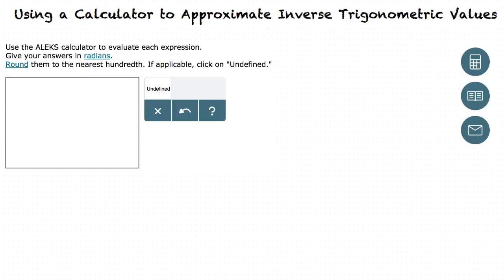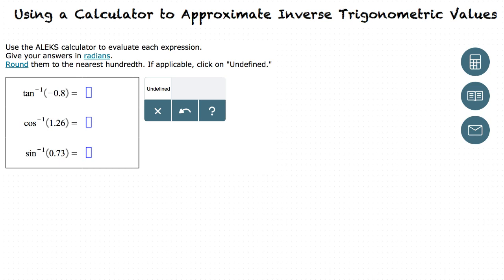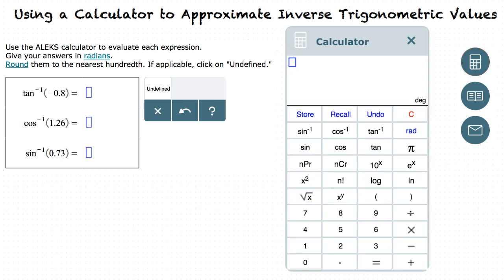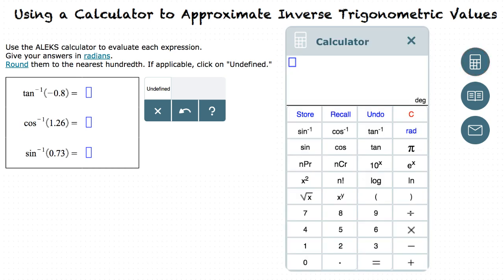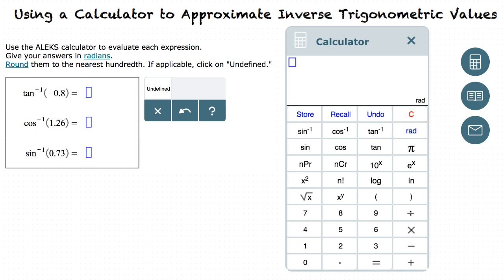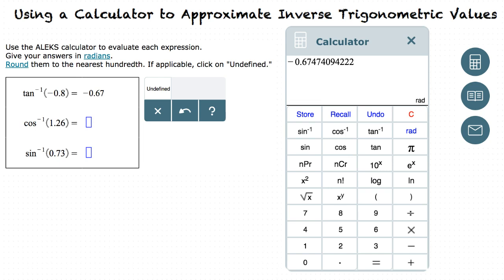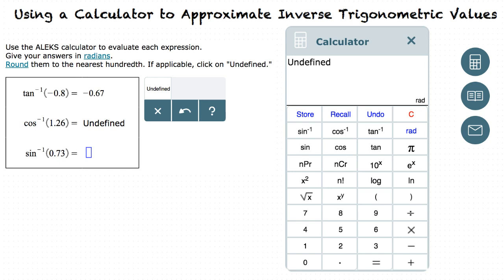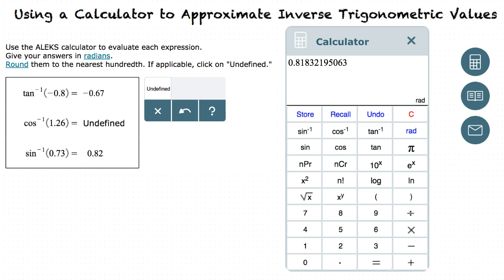Topic: Using a Calculator to Approximate Inverse Trigonometric Values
This is a topic level video of Using a Calculator to Approximate Inverse Trigonometric Values for ASU.

Join us!